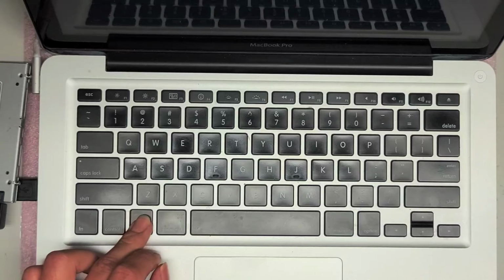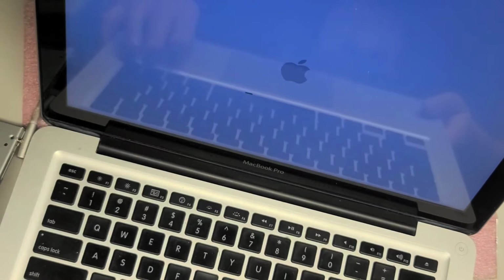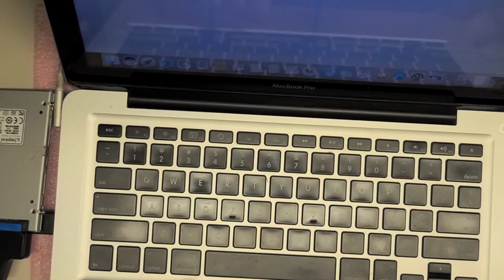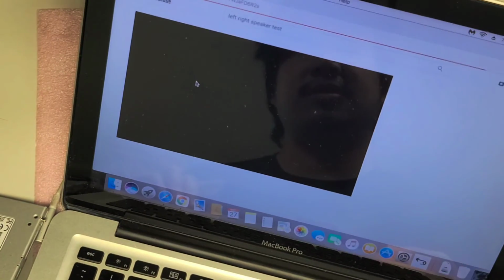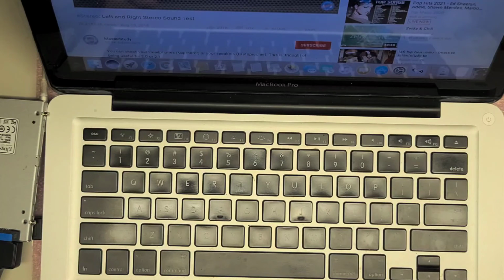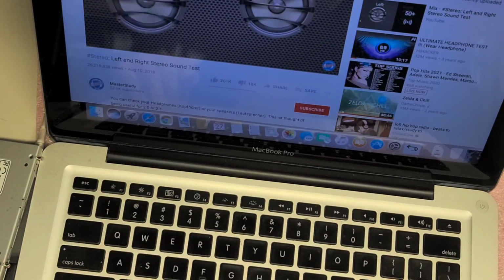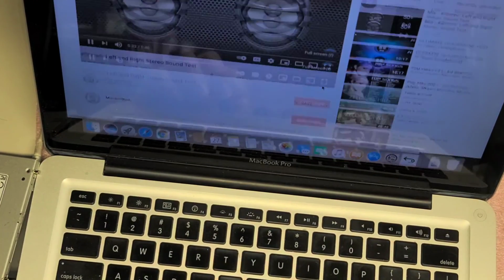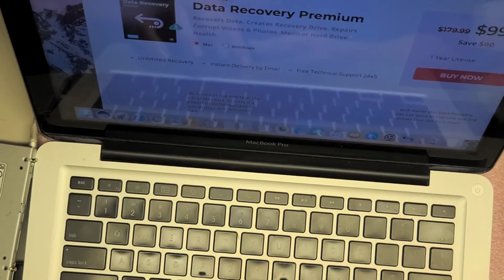13" MacBook Pro A1278 Mid 2010 Speaker Repair